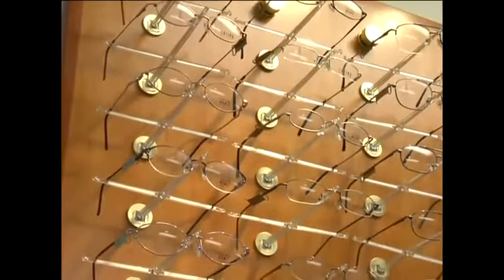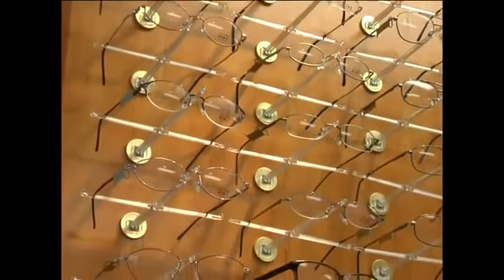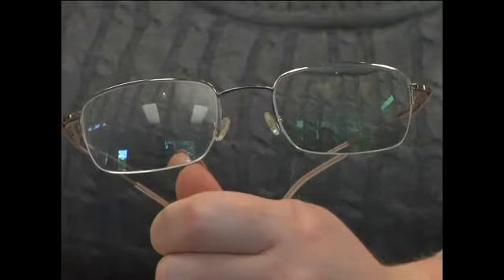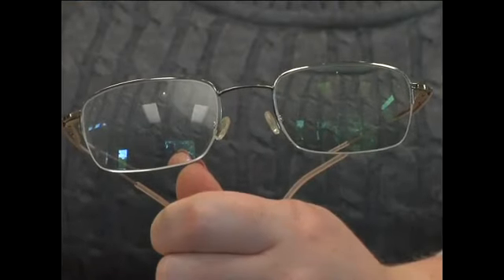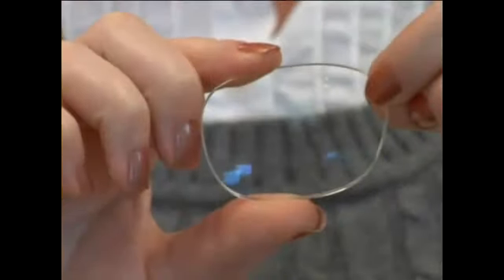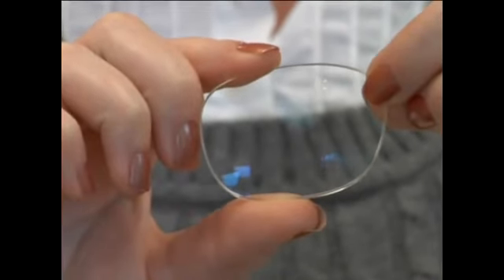Resources for Choosing Eyeglass Frames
Resources for Choosing Eyeglass Frames. Part of the series: How to Choose Eyeglasses. Resources for  picking the best eyeglasses for you in this free video series on eyeglasses